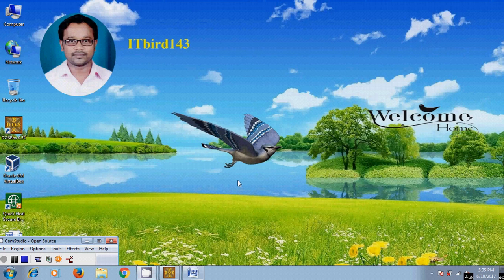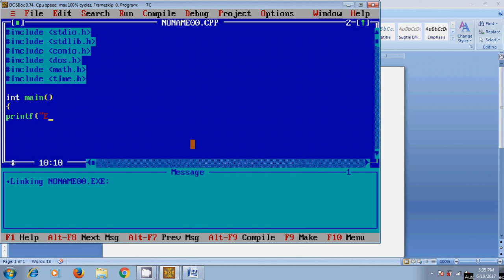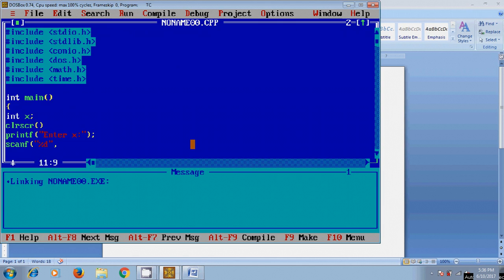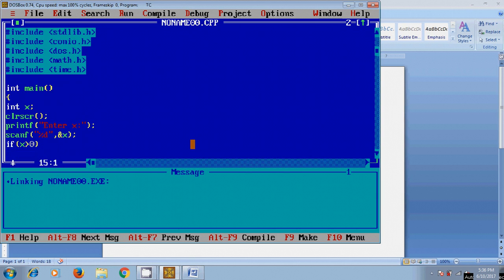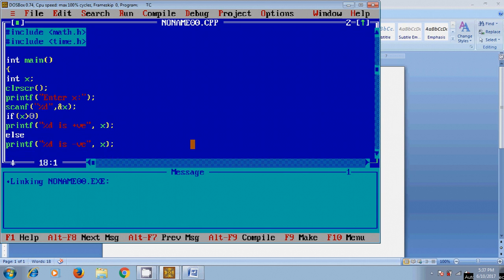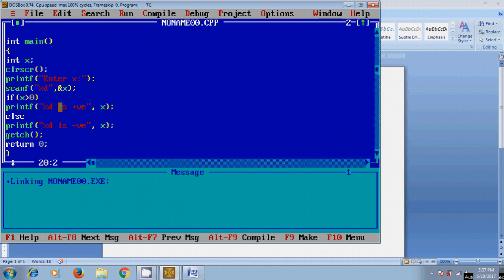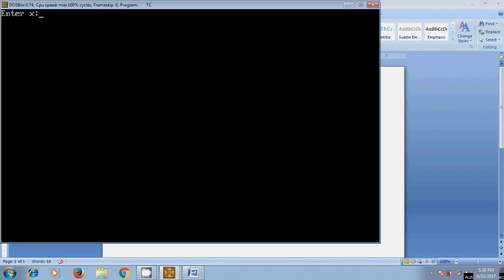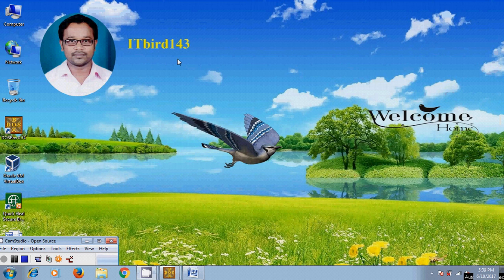Turbo C++ - Program to check the given number is positive or negative